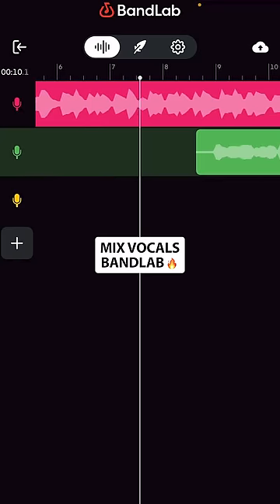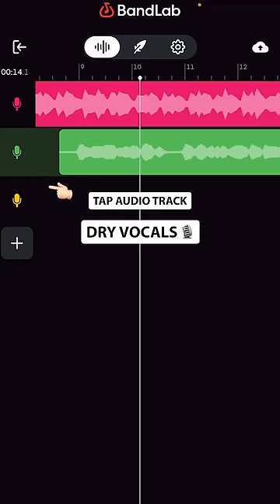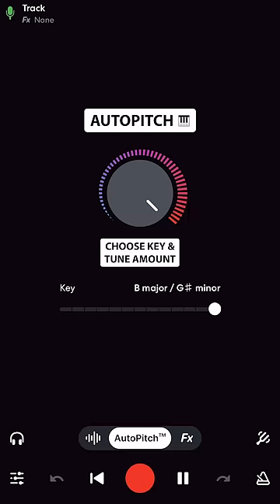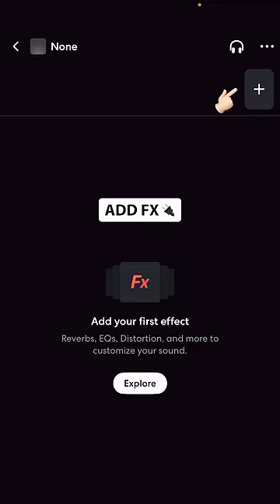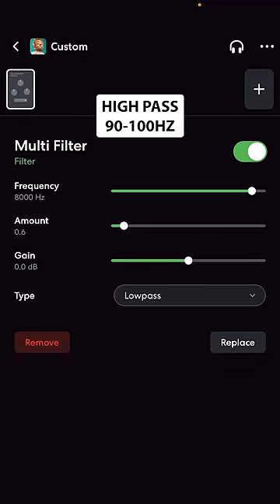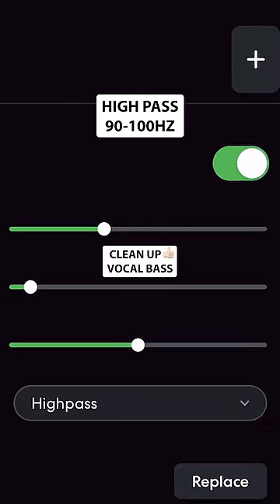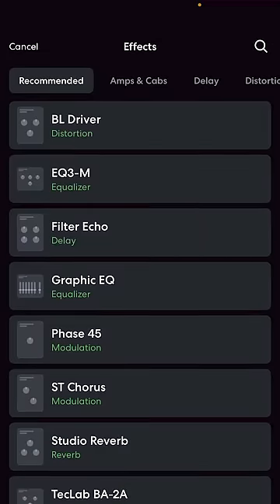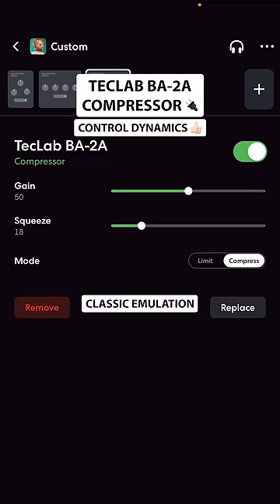How to mix your vocals in BandLab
Follow this quick demo to mix your vocals like a pro on your phone📱🔥